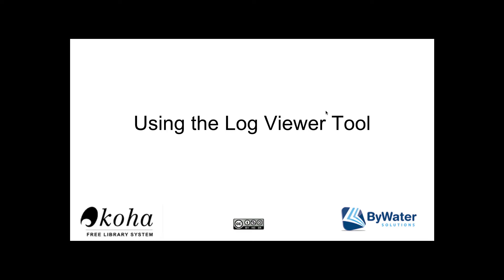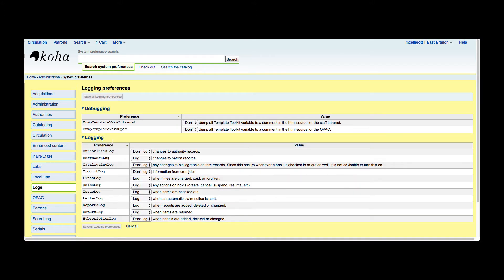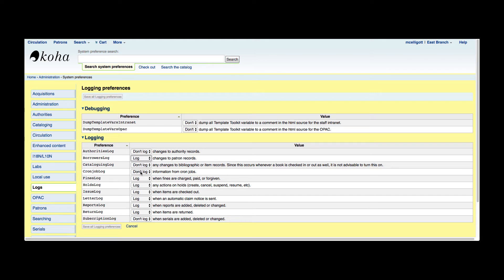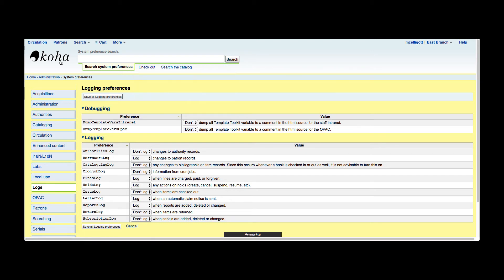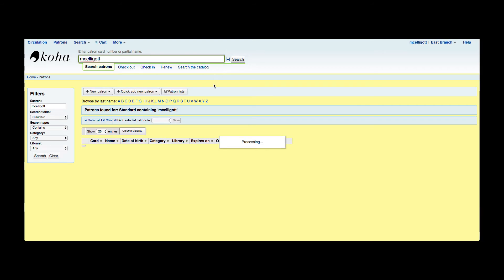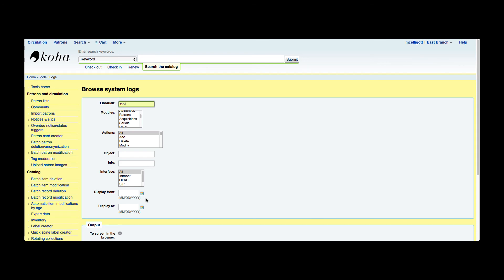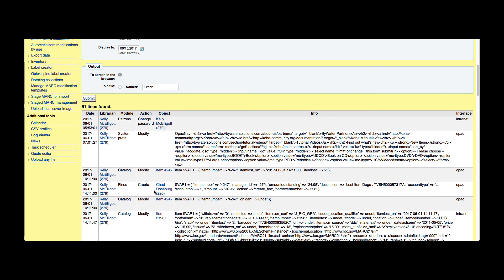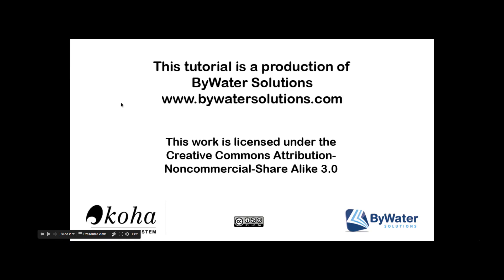Using the Log Viewer Tool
This tutorial explains the uses of the Log Viewer Tool.